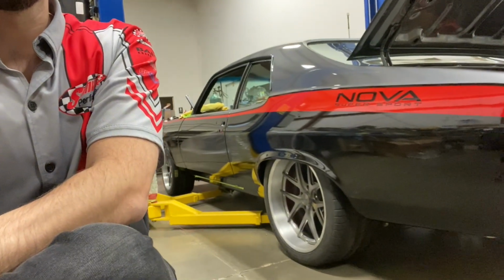What Is Pro Touring?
Tim King from Lateral-G.net, Dale Schwartz from Schwartz Performance, and Nick Licata – former Editor of Camaro Performers and Chevy High Performance – help Scott weigh in on defining Pro Touring.